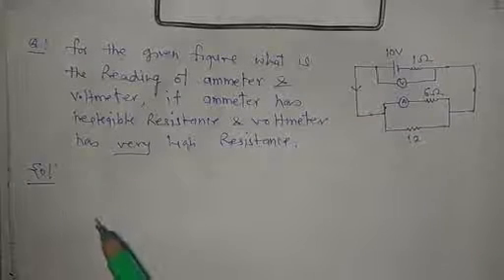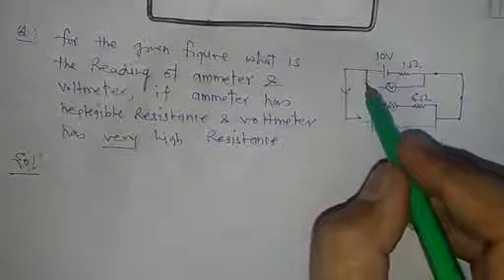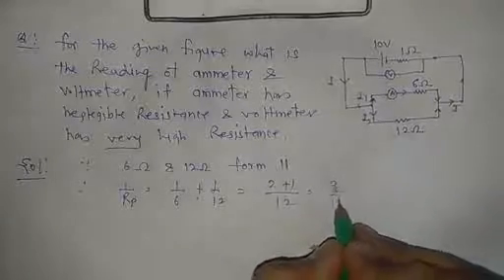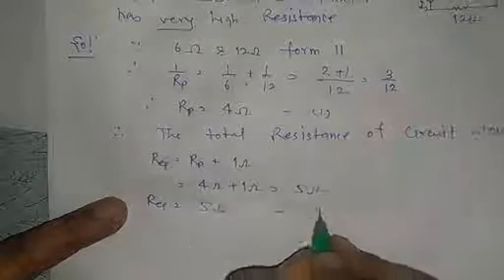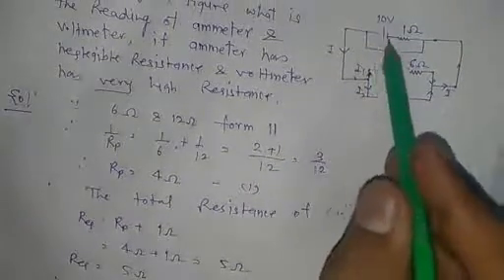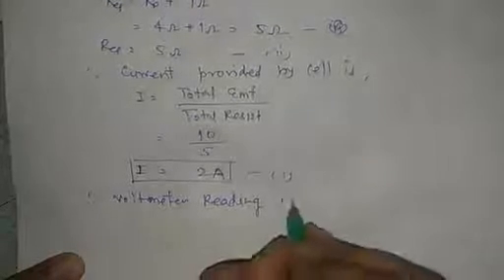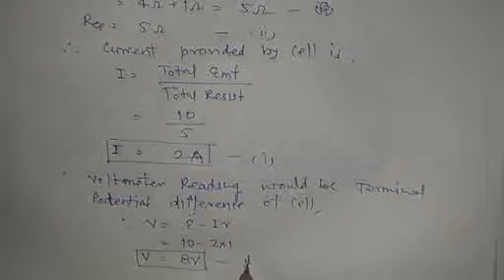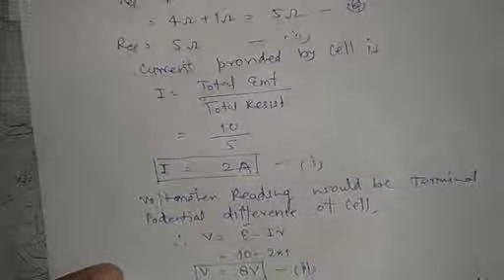Current electricity video 2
Numerical based on reading of instrument